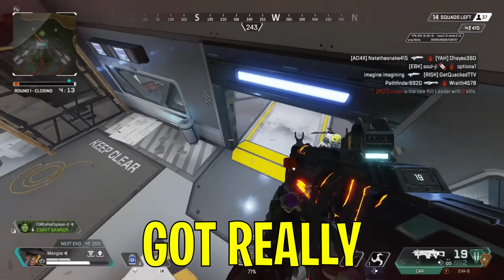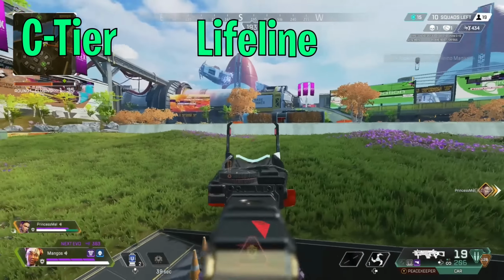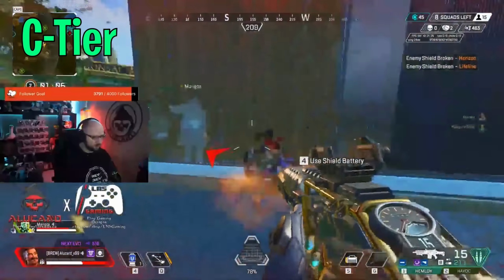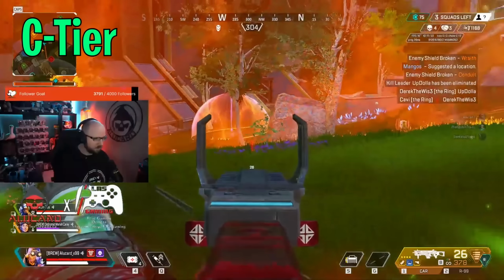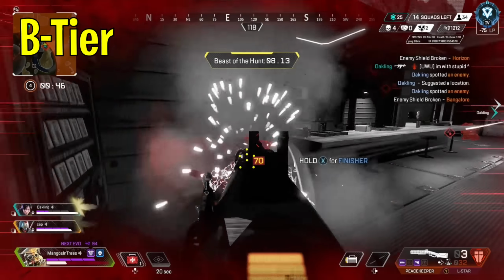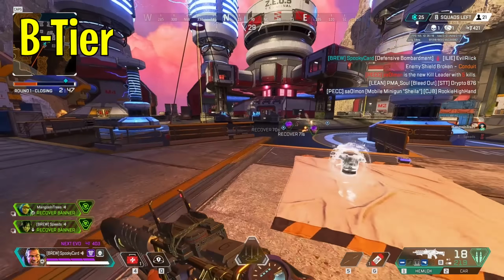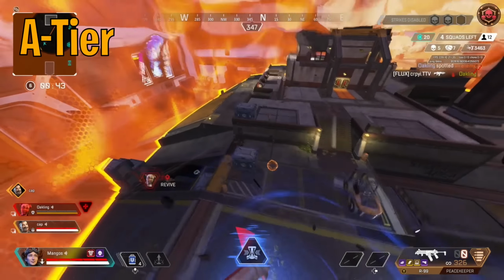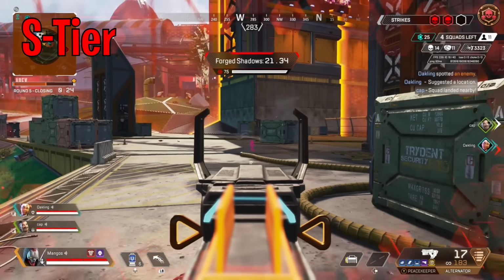Best & WORST Ultimates in Apex Season 19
Best & Worst Ultimates in Season 19 Apex Legends

MangosInTrees Apex Legends